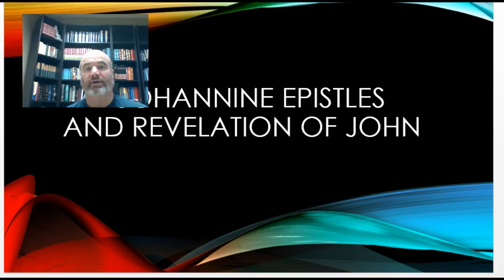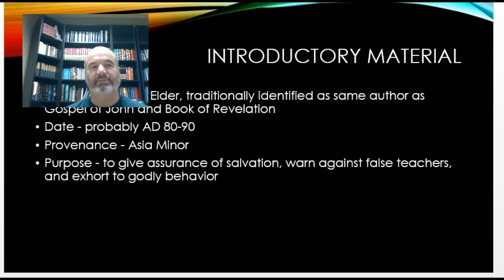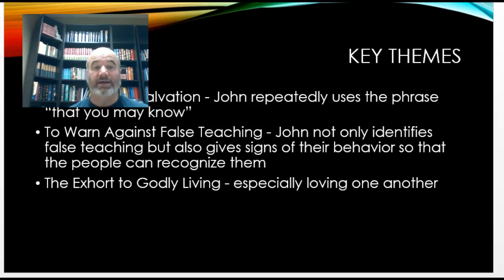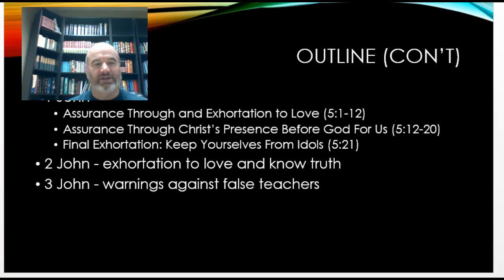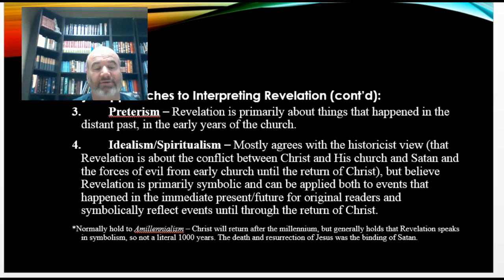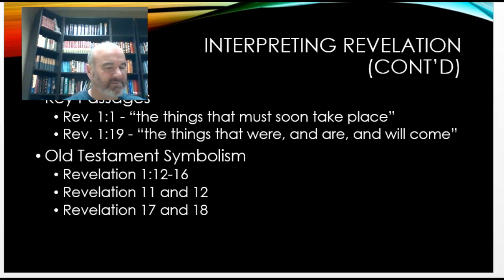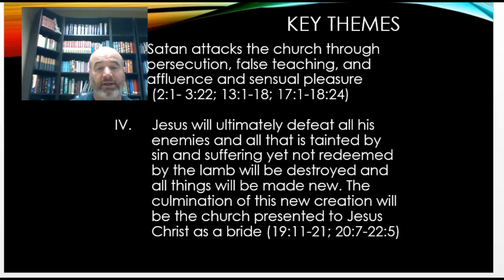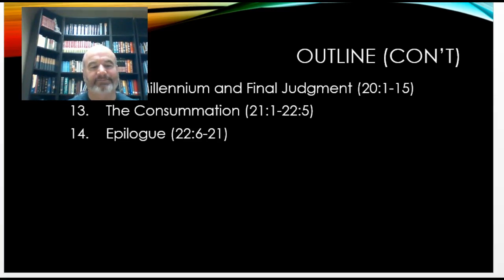CST 100 Week 7 Lecture 2